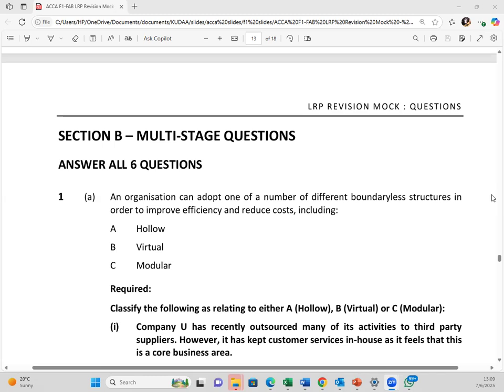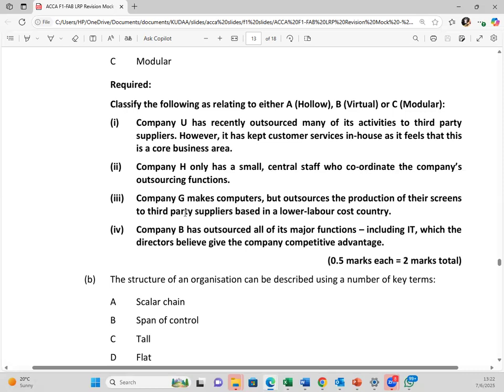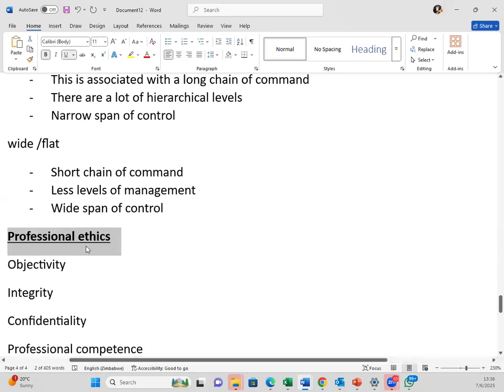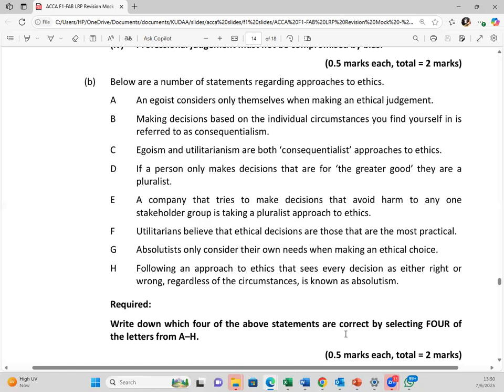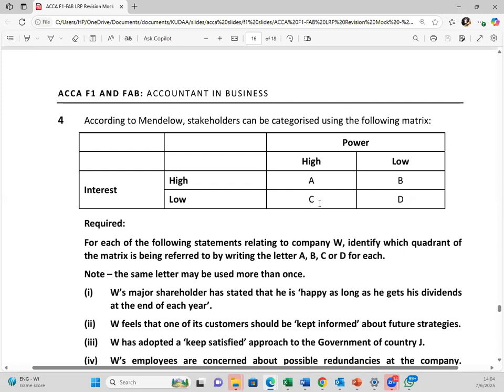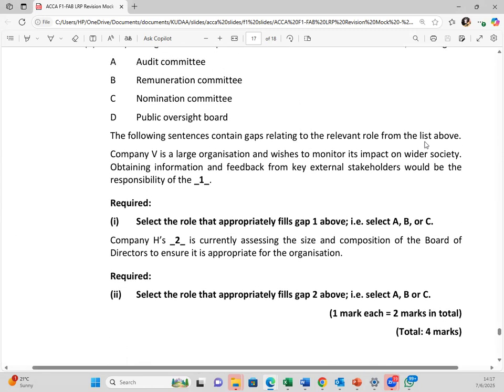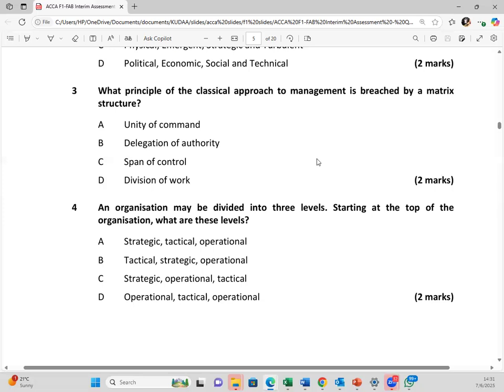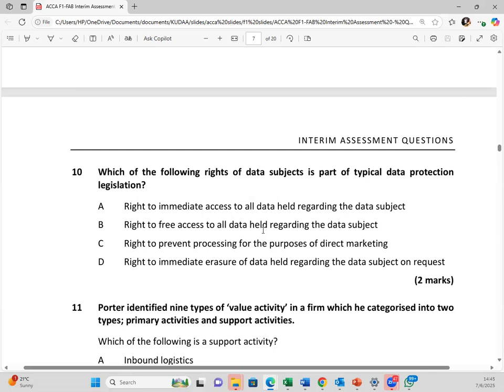ACCA BT Revision day 3